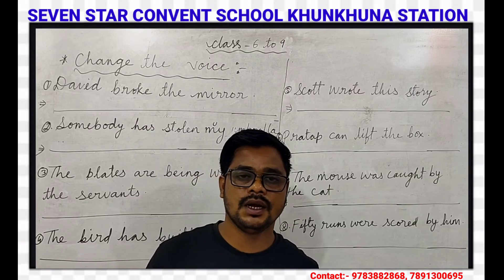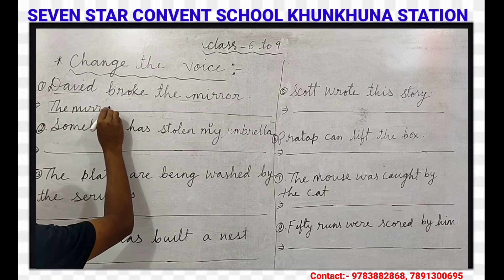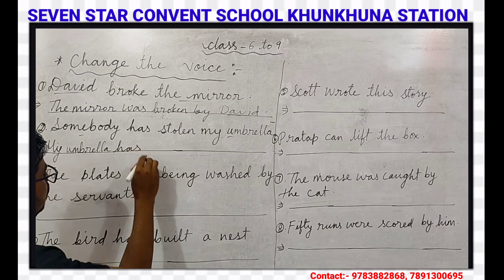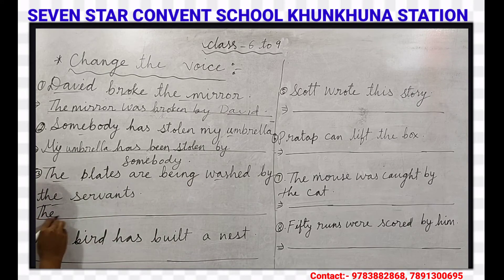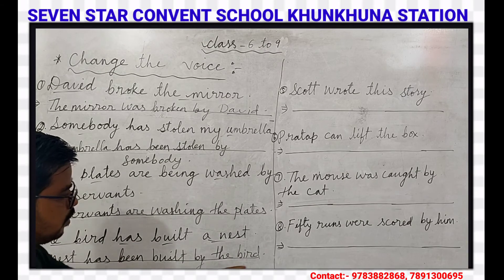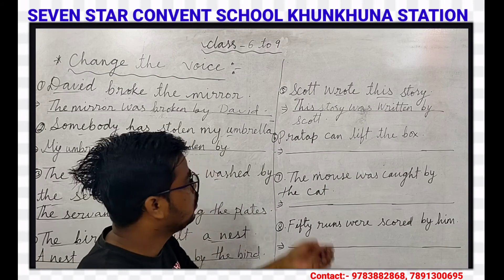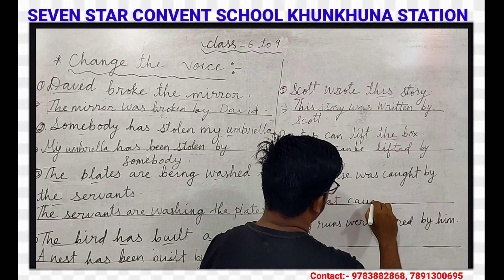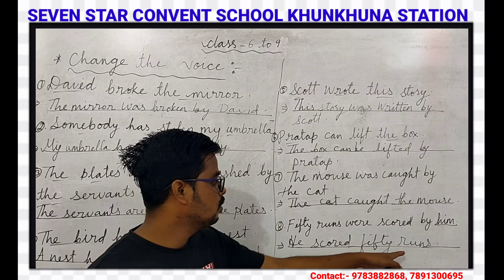ENGLISH GRAMMAR (CHANGE THE VOICE) CLASS-VI to IX